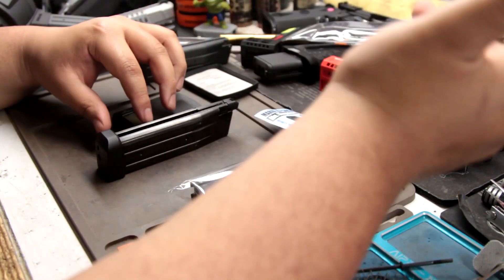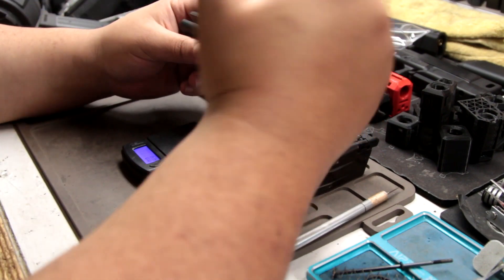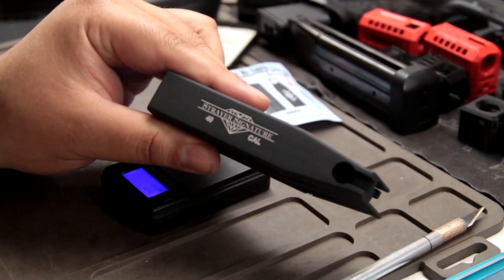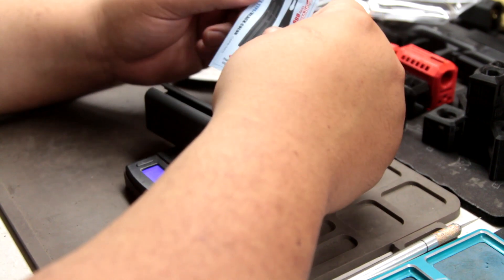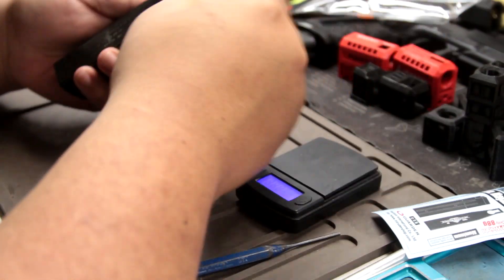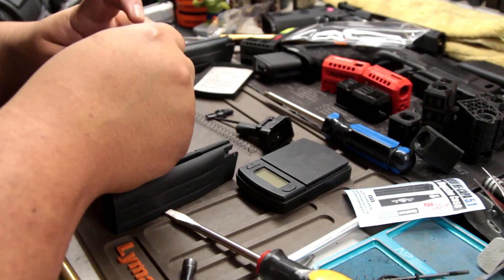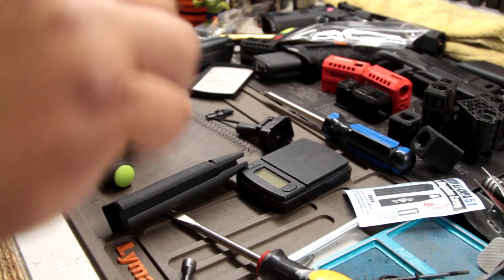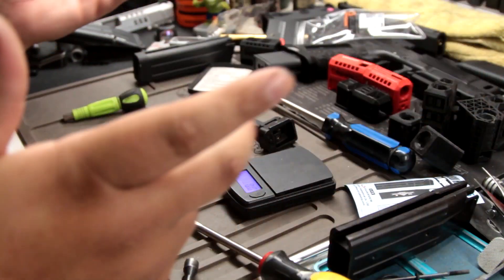General Overview: Guarder Lightweight Marui Hi-Capa Magazine (1/2)